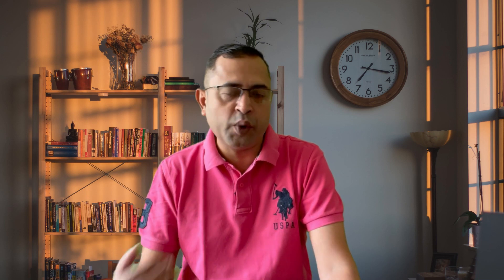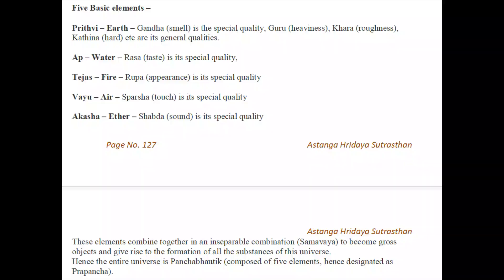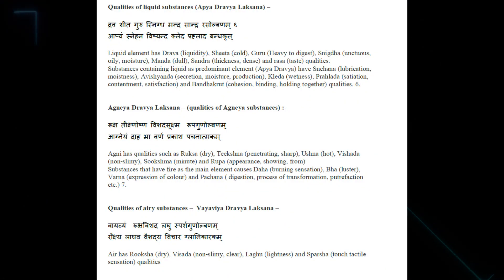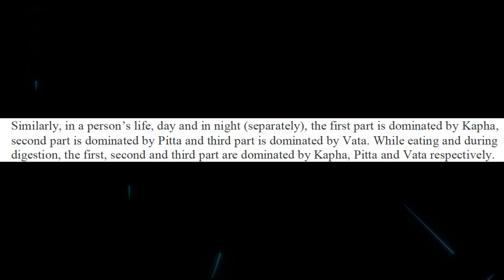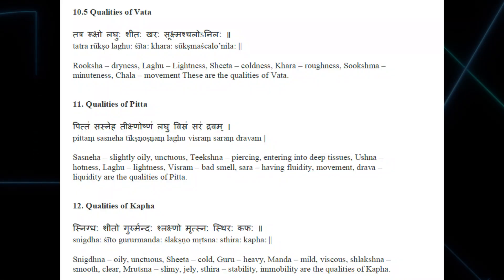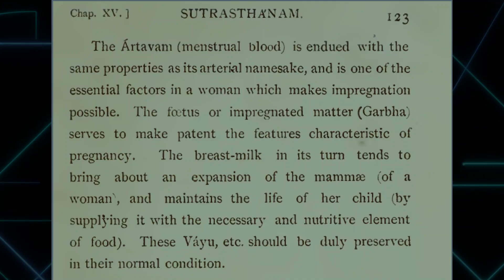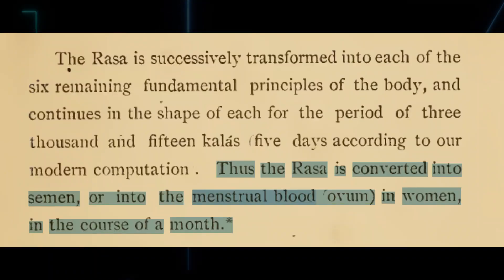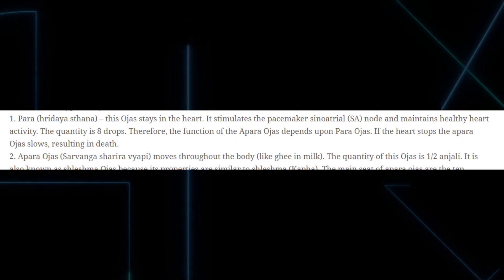Ayurveda Exposed: Myths vs Science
Ayurveda is often glorified as “holistic healing” and “ancient wisdom,” but what do the actual Ayurvedic texts really say? In this video from Pale Blue Thoughts, we continue our series Ayurveda – The Holistic Pseudoscience, exposing the outdated and pseudoscientific principles at the very core of this system.

We break down how Ayurveda builds its foundation on the five elements (Panchabhoota: Earth, Water, Fire, Air, Sky), the Tridosha theory (Vata, Pitta, Kapha), and imaginary concepts like Ojas. These non-existent ideas are still taught in Ayurveda colleges, where students memorize slokas instead of studying real anatomy or physiology. From the absurd order of Dhatus (rasa → blood → muscle → fat → bone → bone marrow → semen), to claims that hair and nails are “waste products of bones,” we uncover why Ayurveda’s foundation collapses under the weight of science.

We also discuss how Susrutha and Charaka Samhitas describe concepts like semen mixing with menstrual blood to cause pregnancy, ignoring ovum completely, and how Ayurveda reduces medical science to mythological storytelling. Meanwhile, crores of taxpayer money is wasted on BAMS courses, producing practitioners who defend myths instead of practicing evidence-based medicine.

Ayurveda is not a “holistic science”—it is a pseudoscience built on false pattern recognition, outdated cosmology, and misogynistic ignorance. In a world where modern medicine is backed by biology, genetics, and clinical trials, continuing to push Ayurveda only harms students, patients, and society.

00:00 – Intro: ‘Holistic’ Claims Examined
01:20 – Panchabhoota & Tridosha Explained
03:10 – Dhatus & Ojas: Where It Fails Biology
05:10 – Charaka/Sushruta on Pregnancy & Sex Determination
07:00 – BAMS Syllabus & Public Money
08:30 – Science vs Ayurveda: Evidence First
10:00 – Conclusion

Support:
💰 UPI: palebluethoughts@upi
⭐ You can also support via the Super Thanks button

Sources & Credits
Thank to Krishnaprasad ( Essense Global) for his inputs
Swastha Vritta by Dr. Bargale Sushant Sukumar & Dr. Shashirekha HK
Ashtanga Hrudaya Handbook by Vagbata